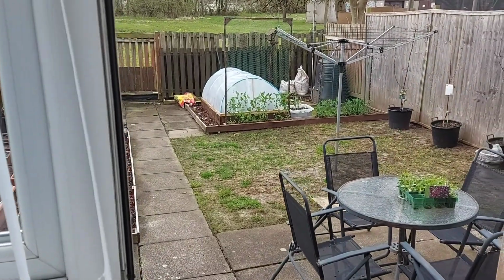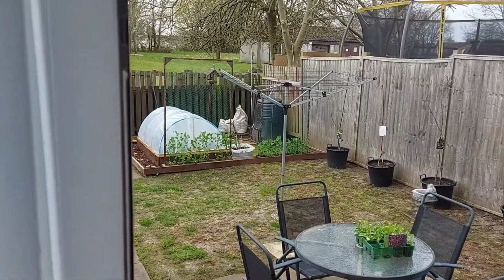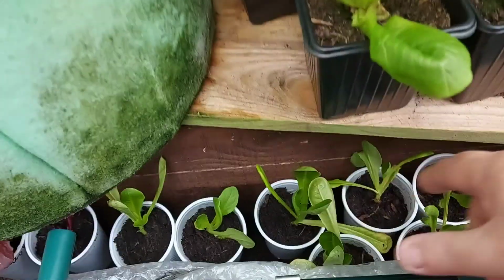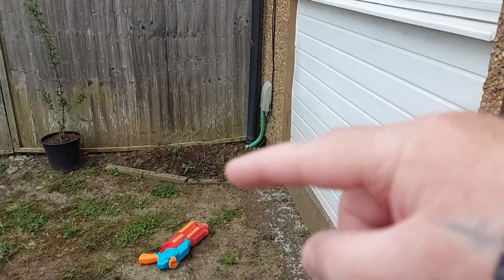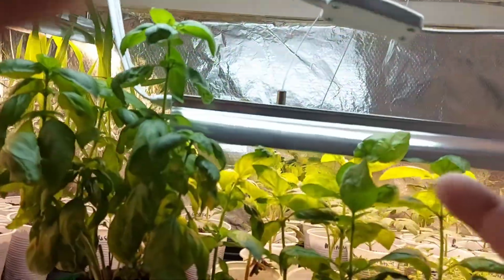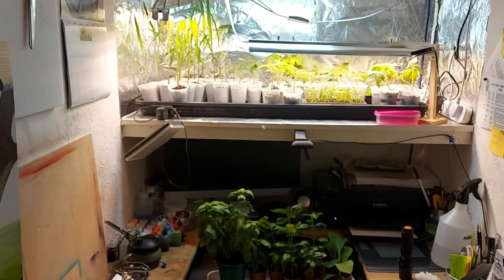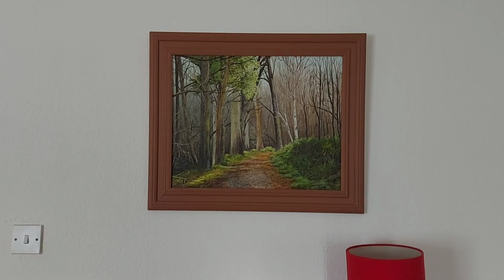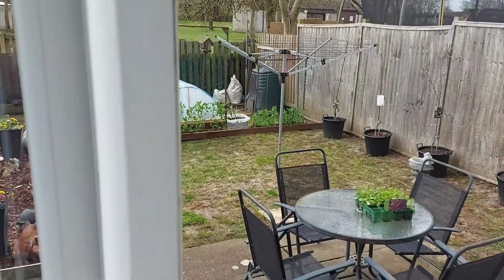A Garden Update, its been a while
Just a small update on how my garden is doing, it's been a couple of weeks, so I thought I would record an update